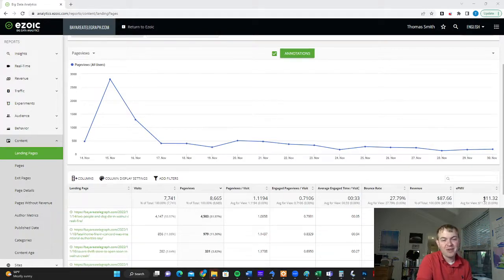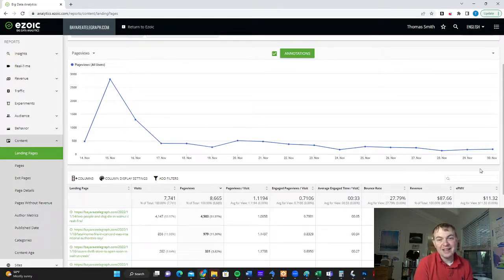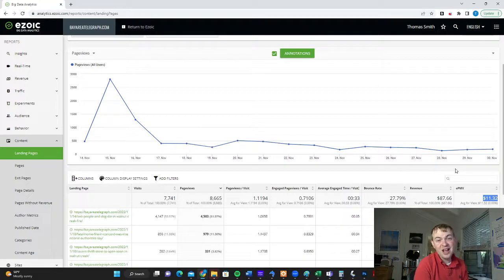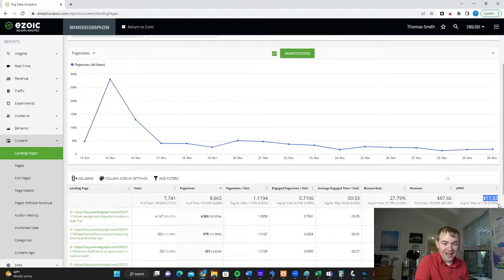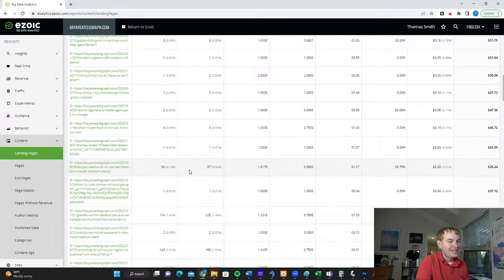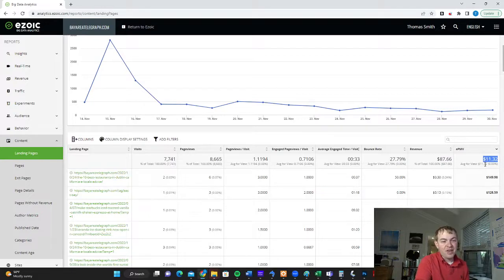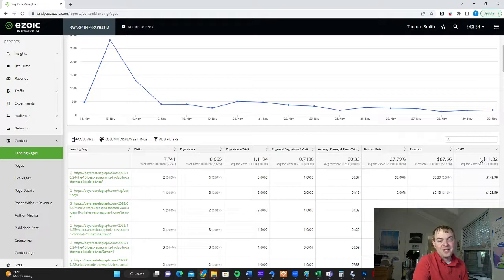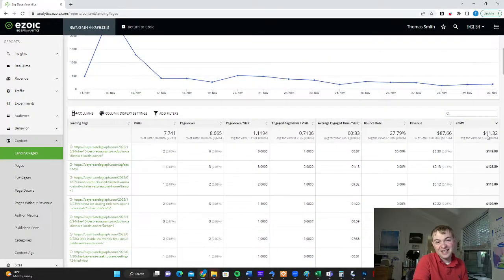$11.32 Ezoic ePMV - Real World Ad Data From a Niche Site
I share real-world data on my Ezoic ePMV (RPM) from one of my niche sites. Try Ezoic

The site is achieving an $11.32 ePMV on Ezoic, and some pages are getting almost a $40 ePMV. That's 3x or more what I was earning on as an RPM on Adsense.

You can join Ezoic without any traffic requirements through their Access Now program at the link above.